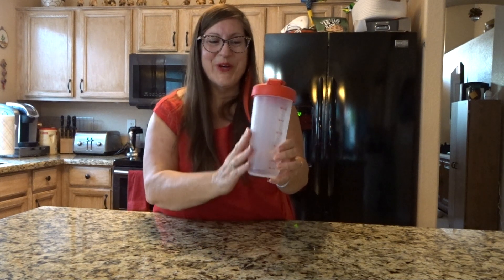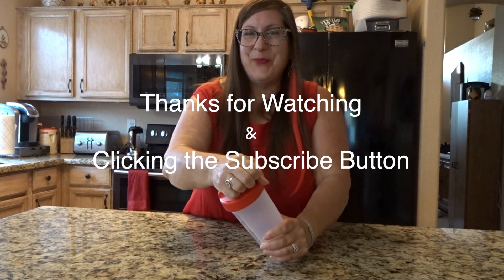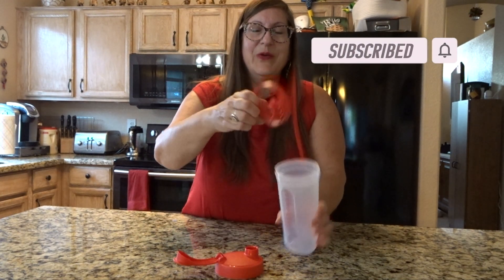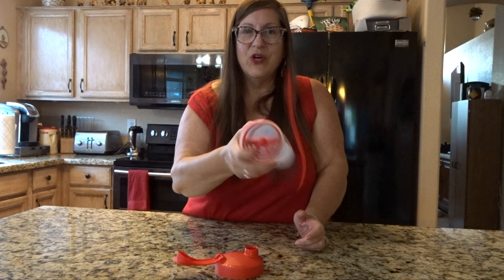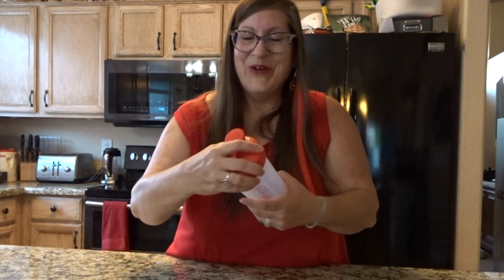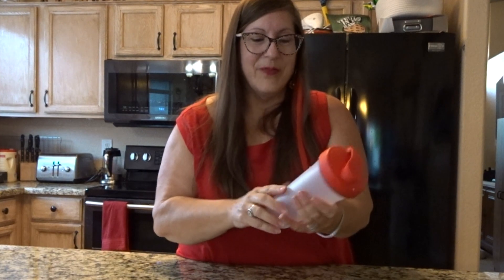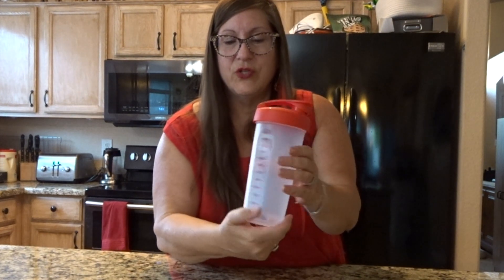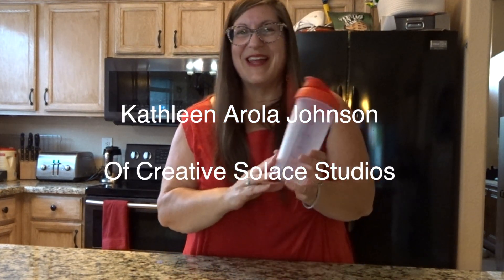❤️The Tupperware Quick Shake Container: A Classic Tupperware Staple✨tupperware gravy shaker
DESCRIPTION✨
The tupperware quick shake container is a classic tupperware container and handy kitchen gadget for shaking up liquid foods such as powdered drinks, dressings, marinades, omlettes and gravy.  In fact, I've heard it called the tupperware gravy shaker.

How would you use this tupperware product?  Share your ideas in the comments to this video.  And if you're interested in browsing an online tupperware catalog, check out my Tupperware Consultant's Resources linked below.

My name is Kathleen Arola-Johnson, and I'm a mixed media art teacher who happened to get a new tupperware quick shake container.

MUCH GRATITUDE ✨
✅Watch

QUESTION ✨
How would you use the Tupperware Quick Shake Container?  Share your answer in the comments to this video!😀

PRODUCTS✨
Tupperware Quick Shake Container

RESOURCES✨

To purchase these Tupperware pieces, or to browse the catalog, or for info about hosting your own online Tupperware Party, I'd like to introduce you to Desireah Kuhn, my Tupperware Consultant.

Desireah Kuhn's Tupperware Facebook Group, which includes Pop-Up sales & Flash sales:
🌻Tupperware with Desireah VIP🌻

Title:  ❤️The Tupperware Quick Shake Container: A Classic Tupperware Staple✨tupperware gravy shaker
Channel:  Creative Solace Studios
Creator:  Kathleen Arola-Johnson